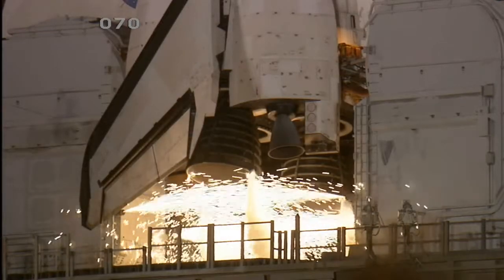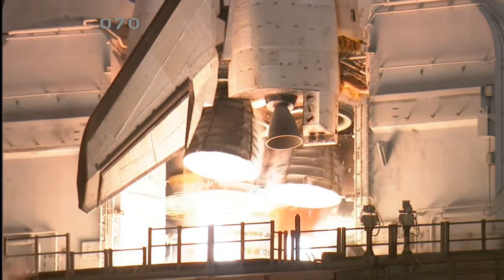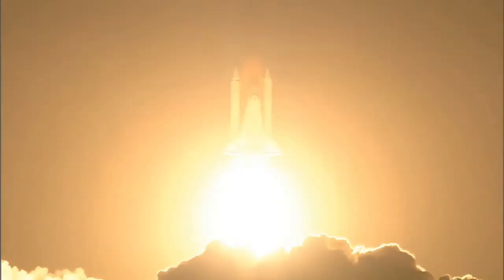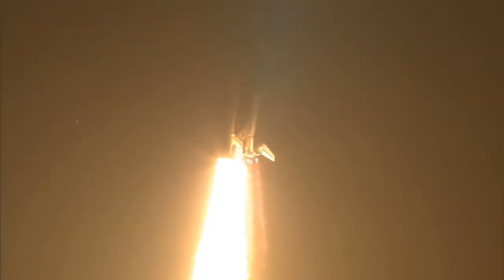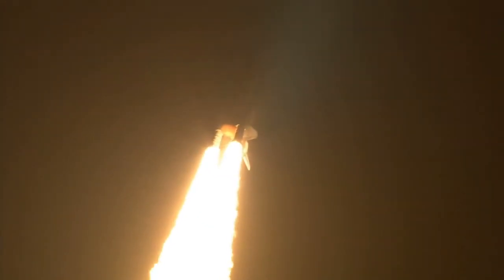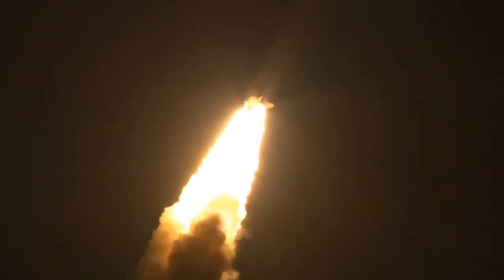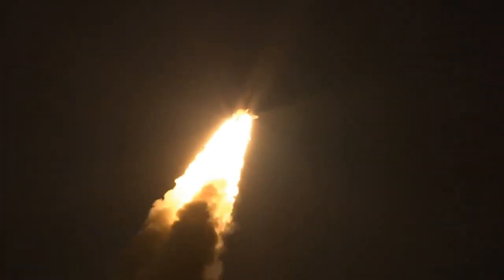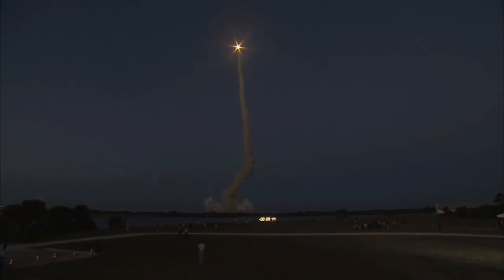NASA rocket to Moon // no copyright video 100%